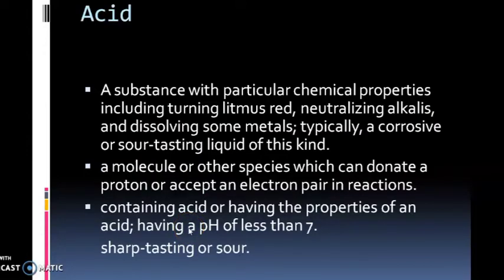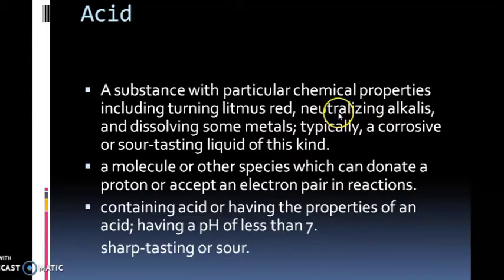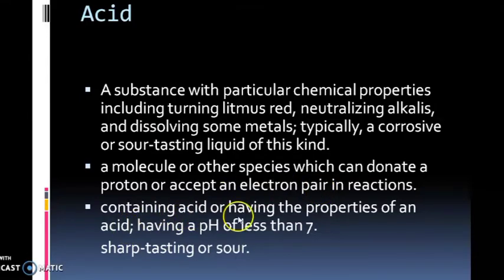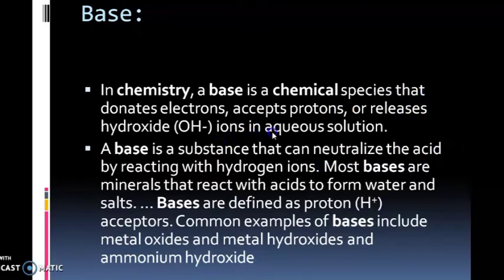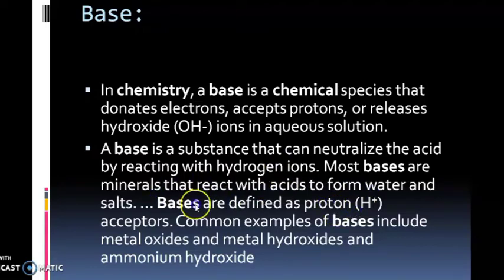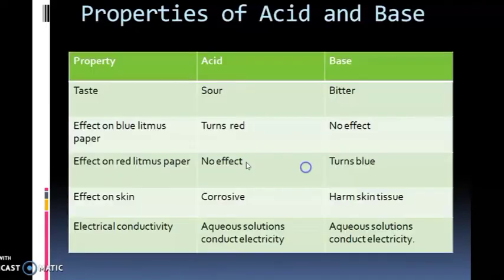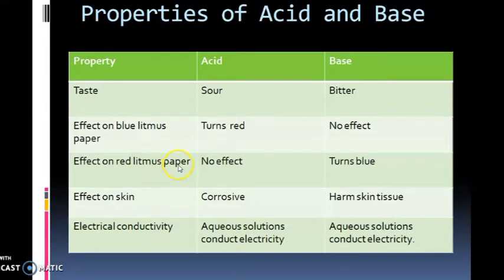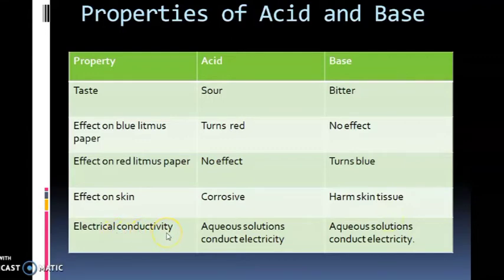Acids Bases And Salts| Chemistry Class 10 | Chapter 2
Dear Students, I Hope All of You will Be Fine.
We Have Started Online Tution Service For Students of Class 1 to Class 2nd Year.

Note: (Availibility of subjects you mentioned and Payment Details will be send to you by Email after you submit your form. No fee For Submission of Form)

Alhamdulillah After Completing Chapter 1 We Have Started Chapter 2.
Sania Khan's Academy brought to you lecture of Sania Khan 10 Class Chemistry Chapter 2 Acids Base And Salts.

ilmkidunya

Topic:

Acids , Base and Salts

This lecture is recorded in urdu for students of class 10th based on current curriculum of Chemistry study.

|| Punjab Text Board ||